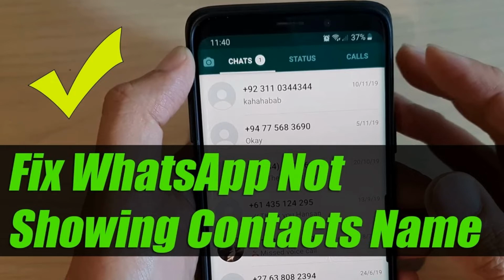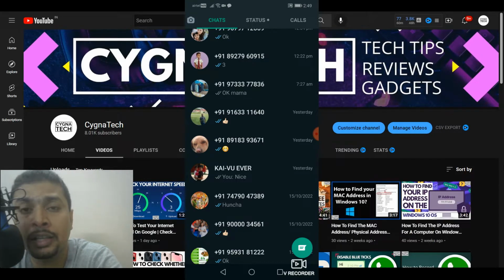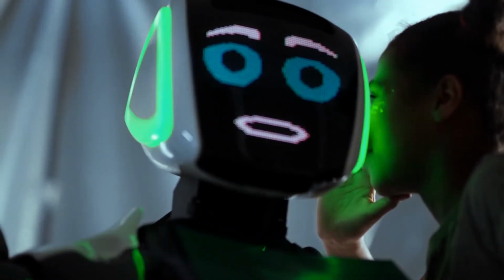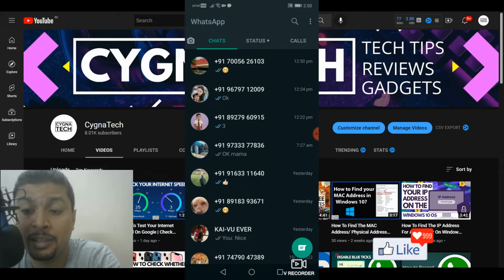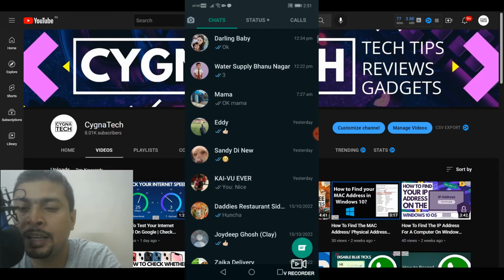Phone Contacts Not Showing Up On WhatsApp - Fix | How To Sync Phone Contacts With WhatsApp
✔ In the video for today I am showing you  how to fix Phone Contacts Not Showing Up On WhatsApp| How To Sync Phone Contacts With WhatsApp

Cheers!!!
Ken
Team CYGNATECH